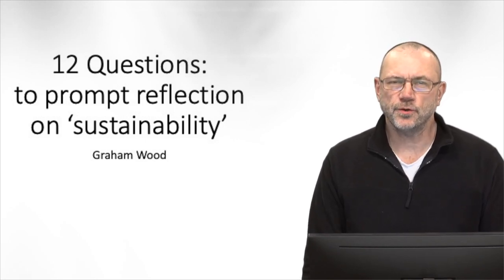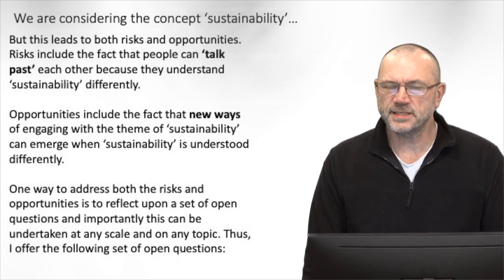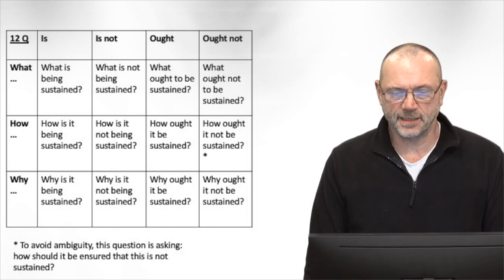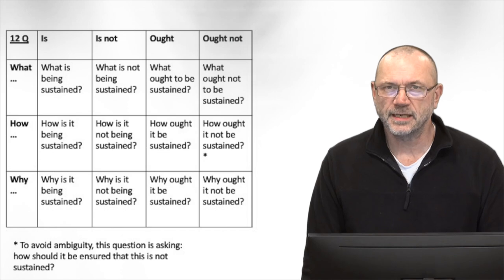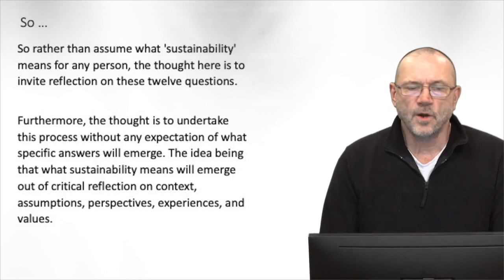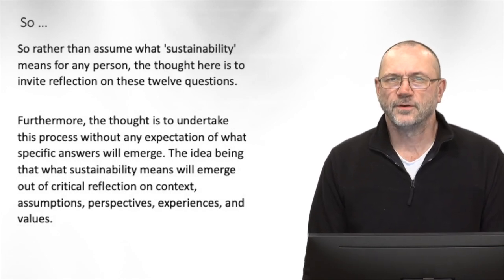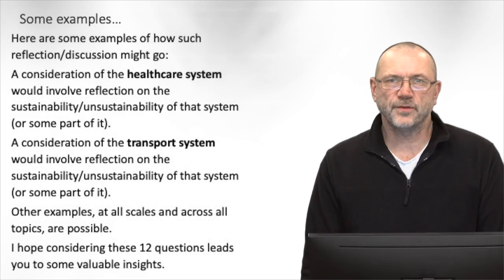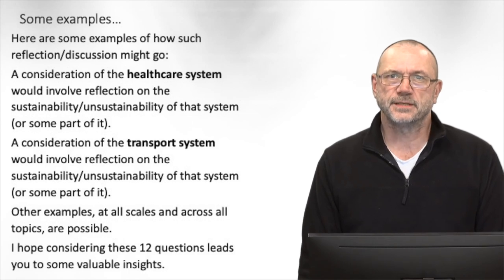12 Questions on Sustainability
'12 Questions on Sustainability' is a framework that can be used by an individual or a group to critically examine the concept 'sustainability' and how that concept is used in real world cases. The purpose of the process is to clarify how the concept is currently being used and gain insight into different ways of understanding 'sustainability'.